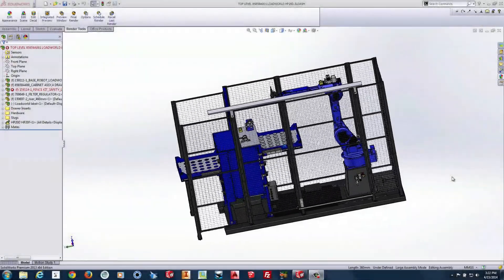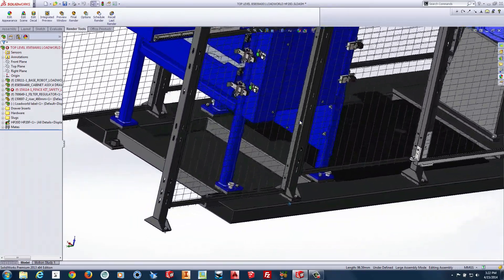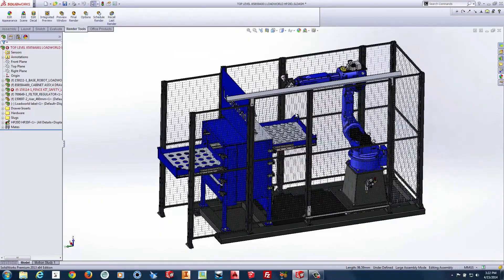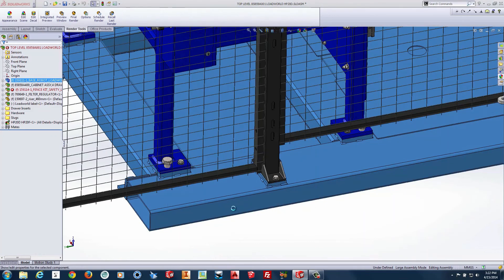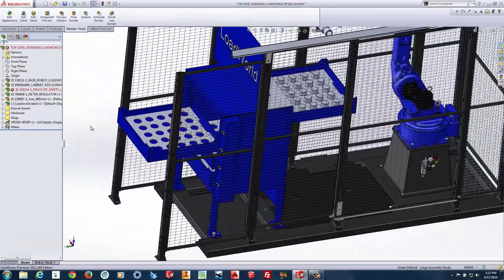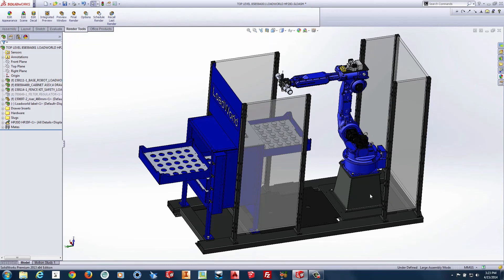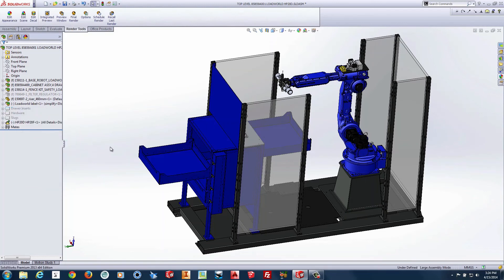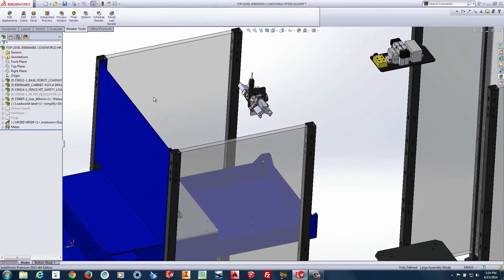15 Prepare CAD For MOTOSIM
This video shows how to prepare CAD data for Motosim EG-VRC for simulation purpose.